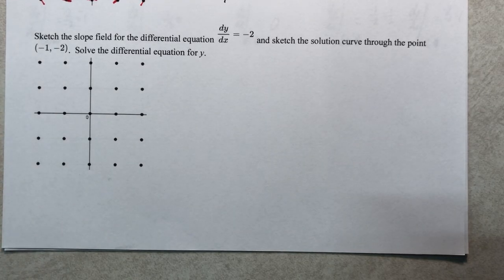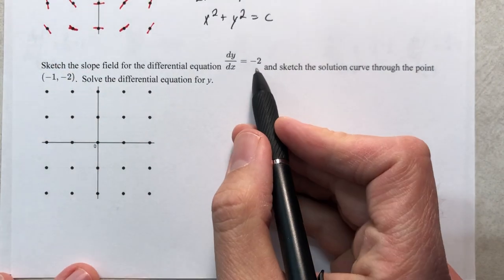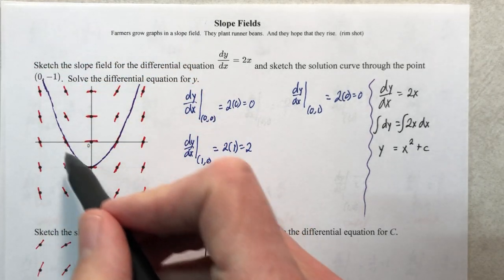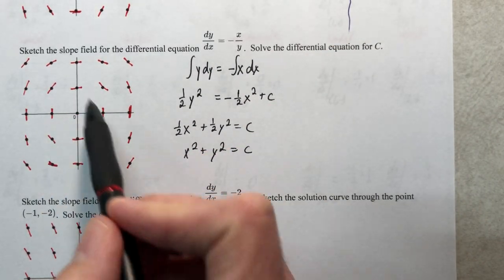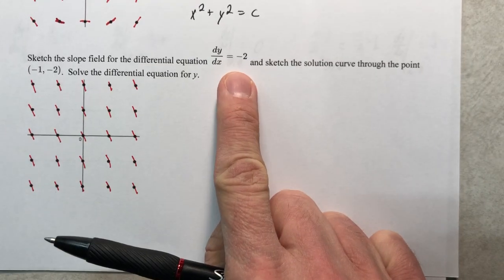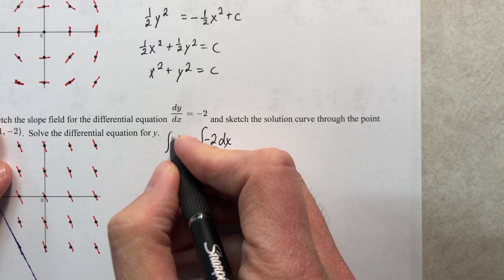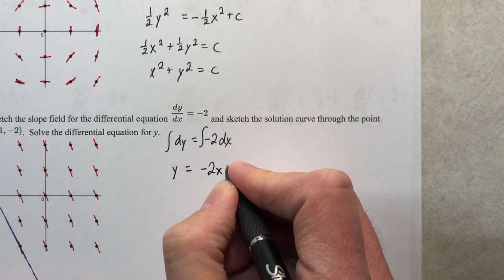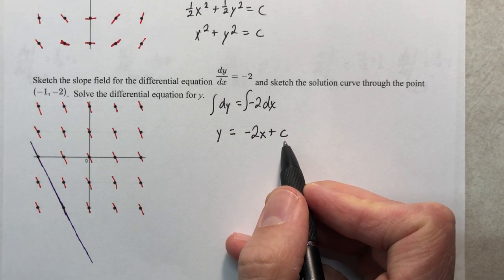Slope Fields, Part 3